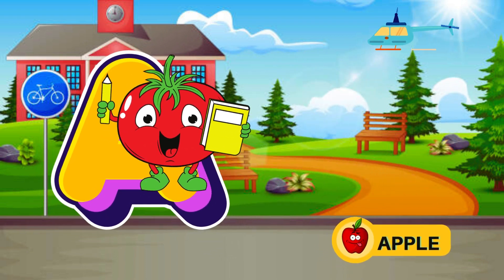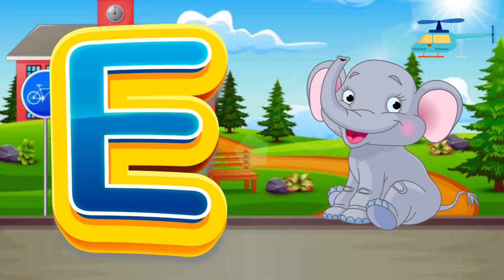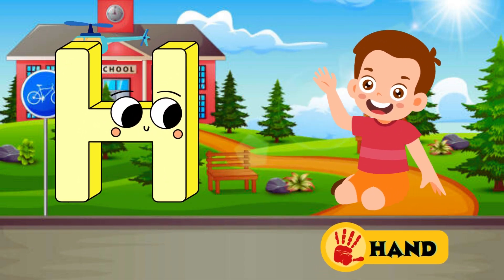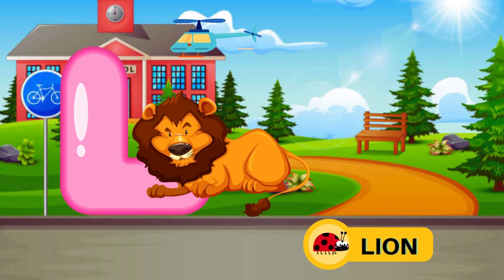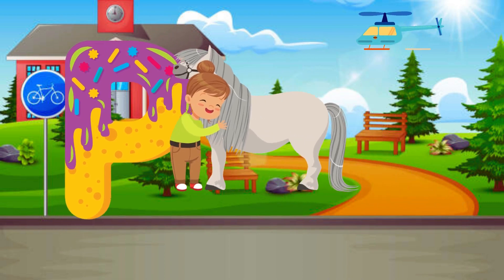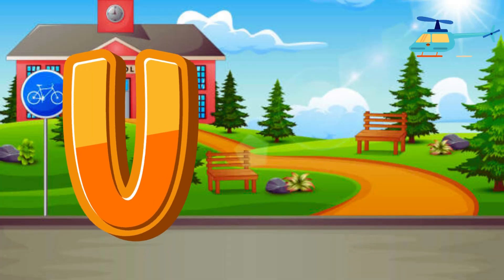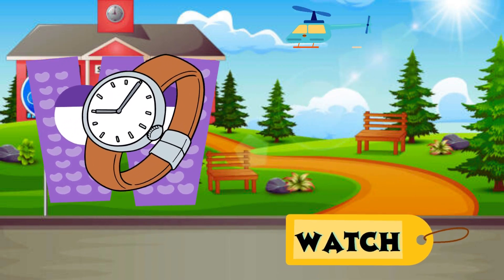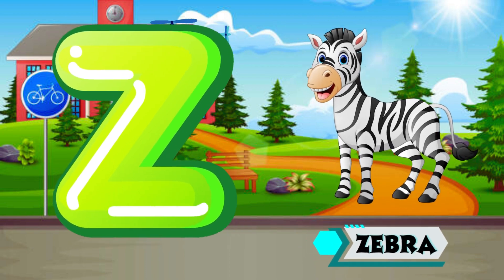Abc Song | Abc Phonics Song For Toddlers | Alphabet Song for Kids | A for Apple | Nursery Rhymes